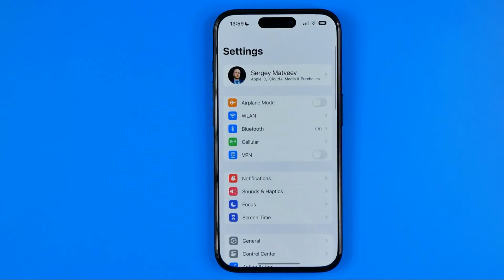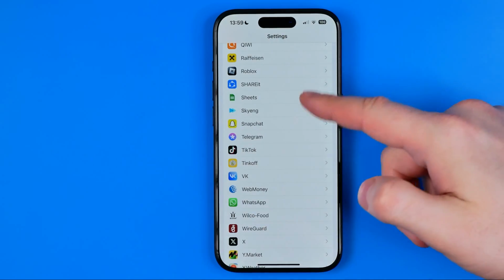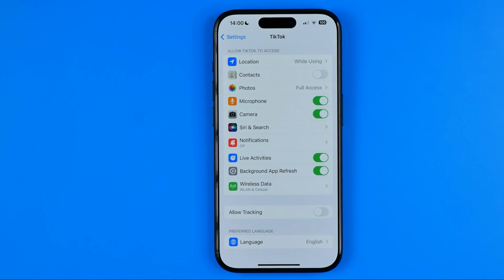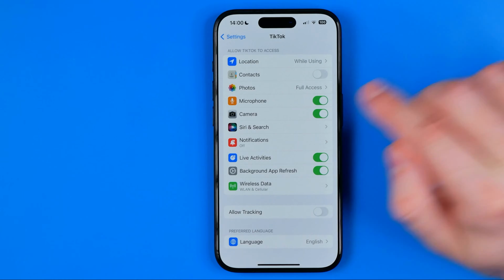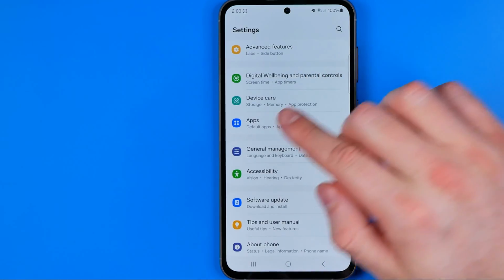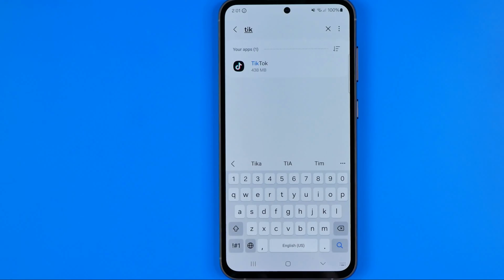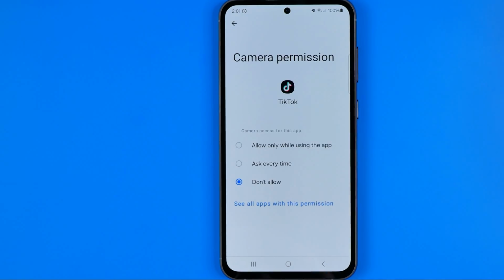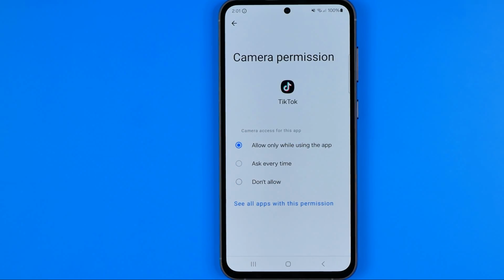How to Allow Camera Access on Tiktok on iPhone & Android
If you are looking for a video about how to allow camera access on tiktok on iphone, here it is! In this video I will show you how to allow camera access on tiktok on android. Be sure to watch the video to the very end.